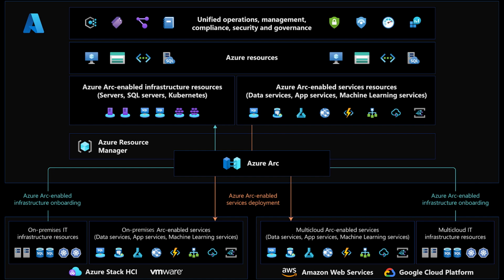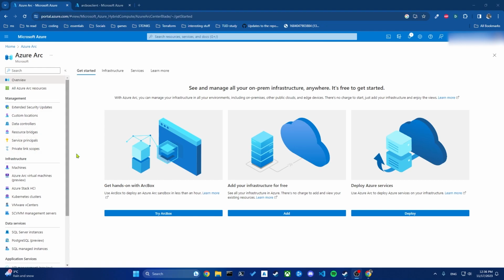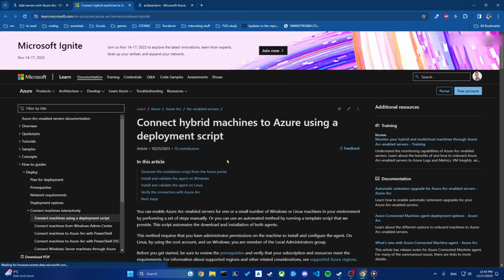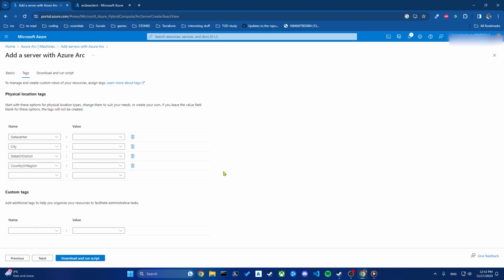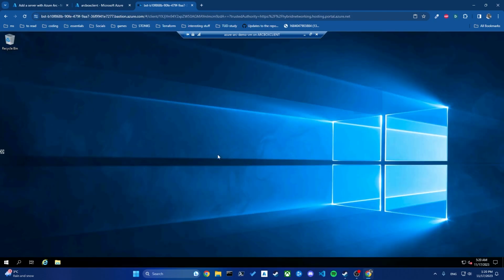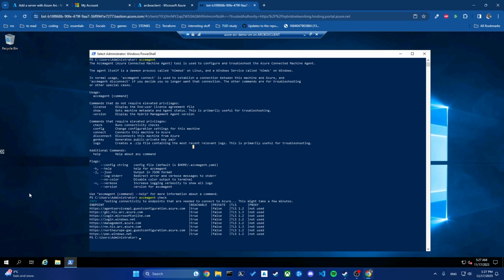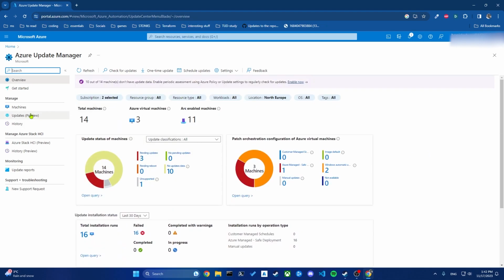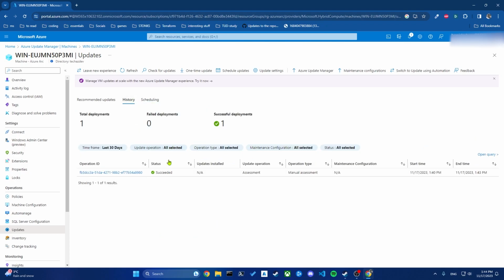Azure Arc Onboarding - Tutorial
Azure Arc simplifies governance and management by delivering a consistent multicloud and on-premises management platform.

Azure Arc provides a centralized, unified way to:

Manage your entire environment together by projecting your existing non-Azure and/or on-premises resources into Azure Resource Manager.
Manage virtual machines, Kubernetes clusters, and databases as if they are running in Azure.
Use familiar Azure services and management capabilities, regardless of where your resources live.
Continue using traditional ITOps while introducing DevOps practices to support new cloud native patterns in your environment.
Configure custom locations as an abstraction layer on top of Azure Arc-enabled Kubernetes clusters and cluster extensions.